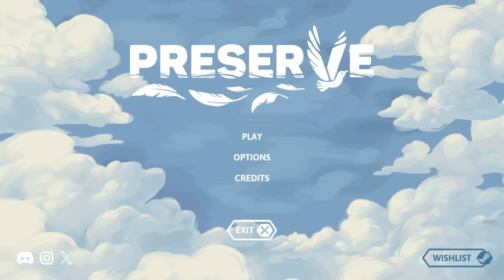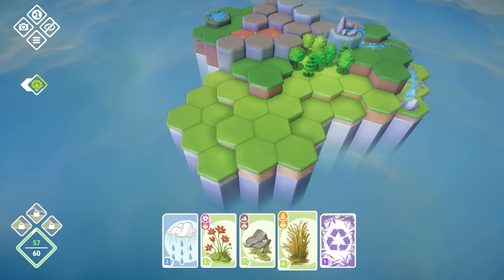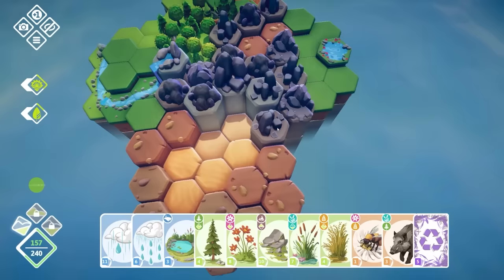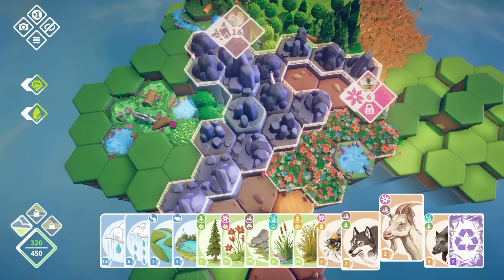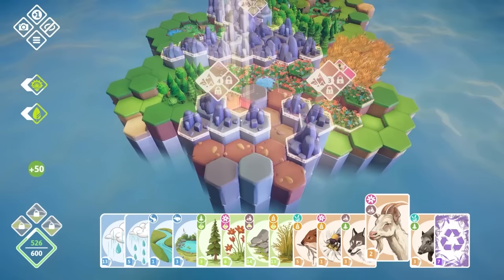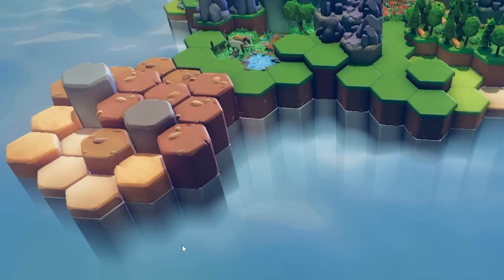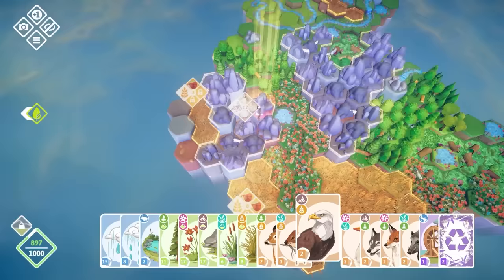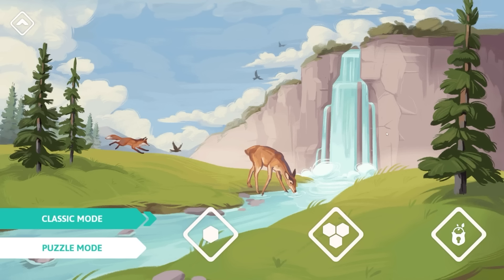Creating a flourishing ecosystem is puzzling...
Preserve is a puzzle game where you chase high scores by creating a flourish biodiverse ecosystem!

LINKS!